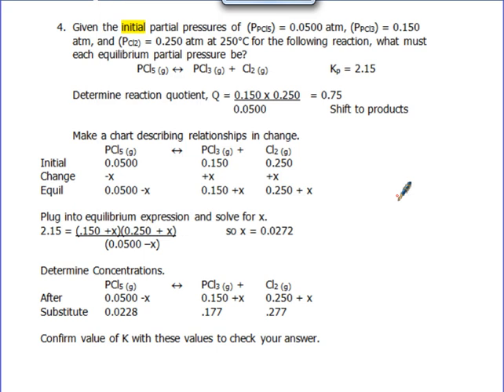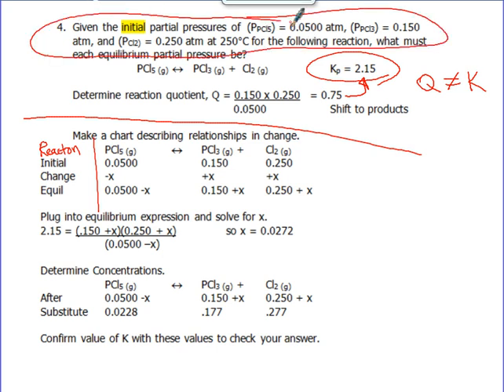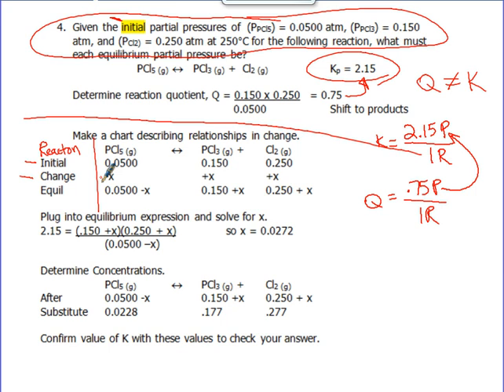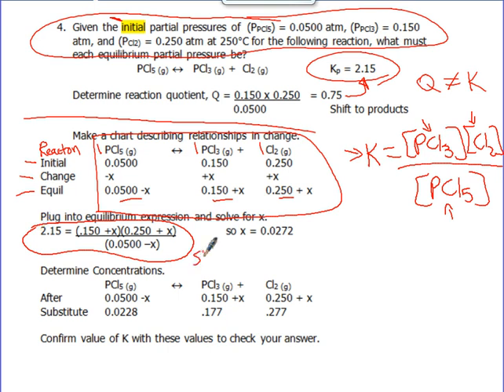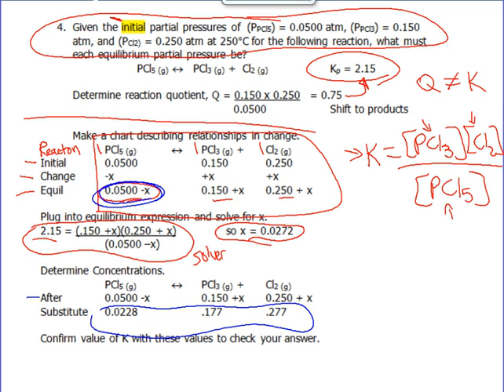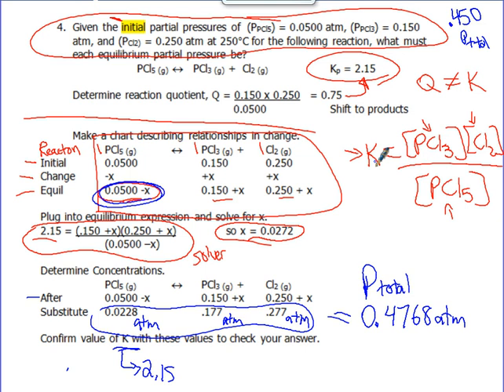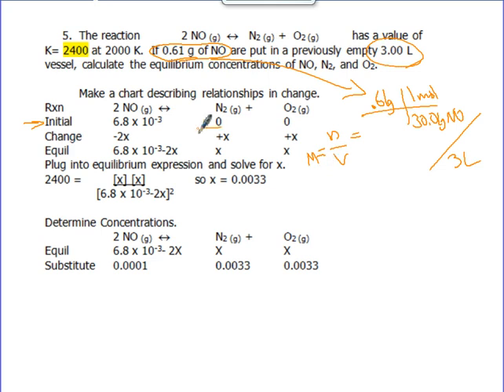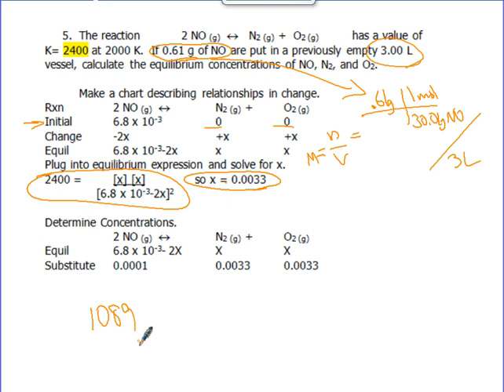Eqlbm qns 4 to 5